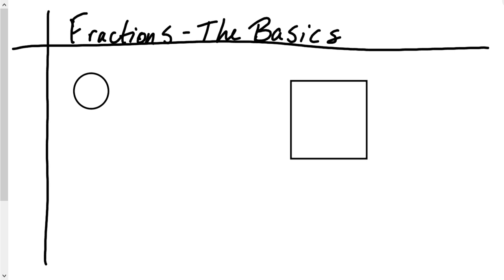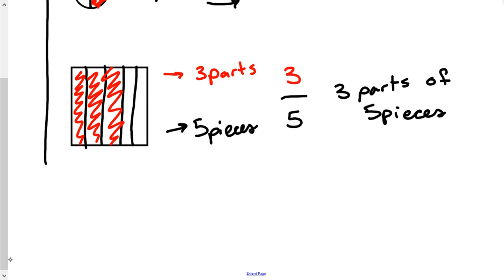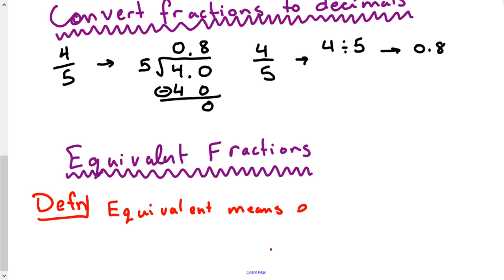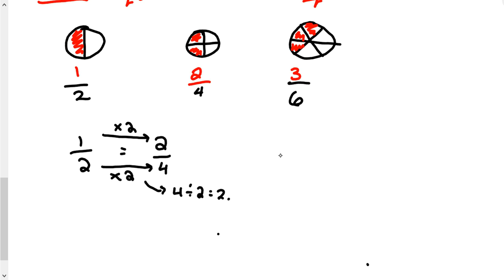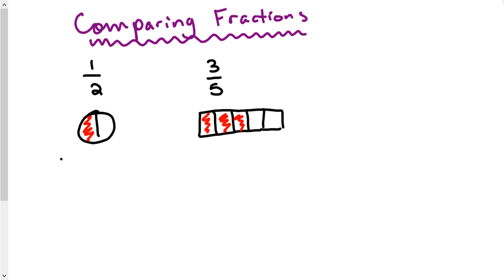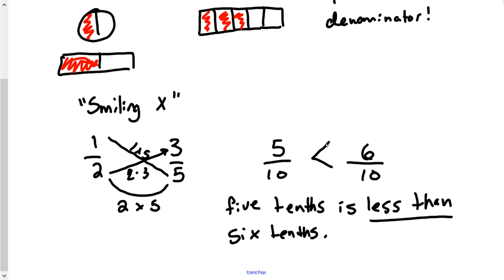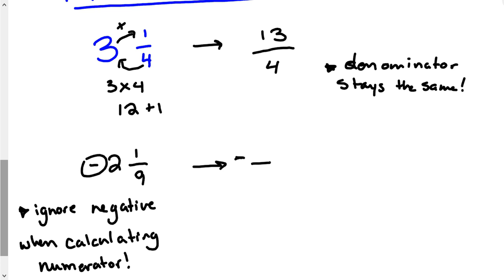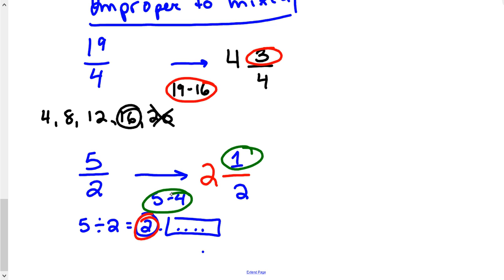Fractions - The Basics